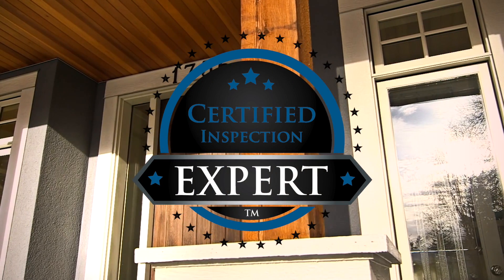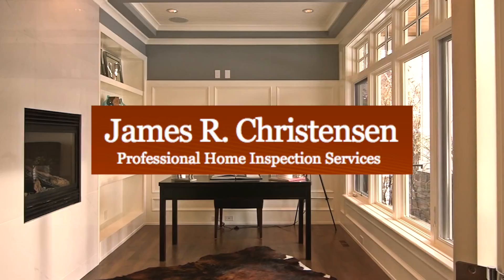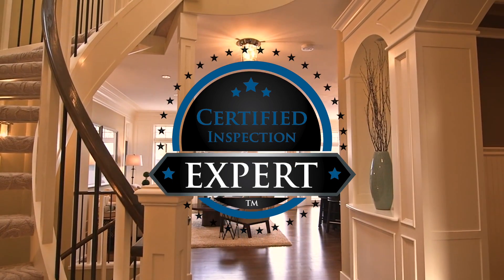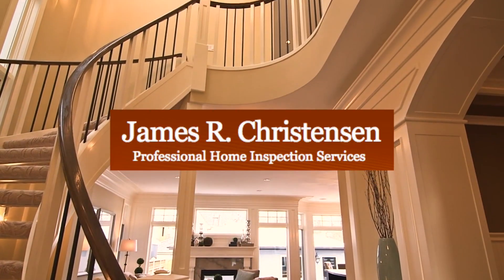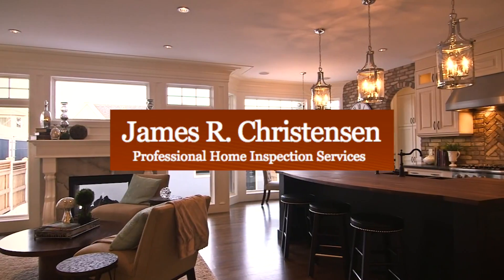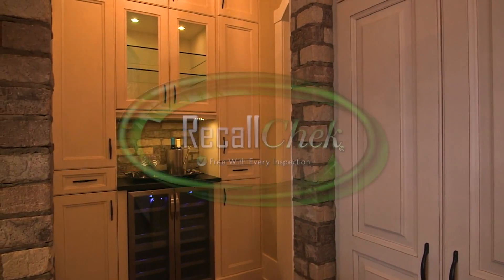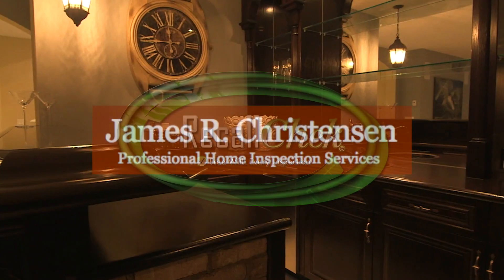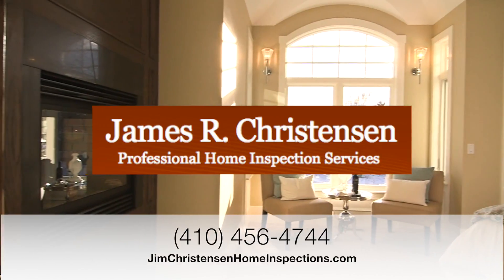James R Christensen Inspection Prelist Inspections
Get more money for your home when you have a prelist home inspection done by James R Christensen Home Inspection.